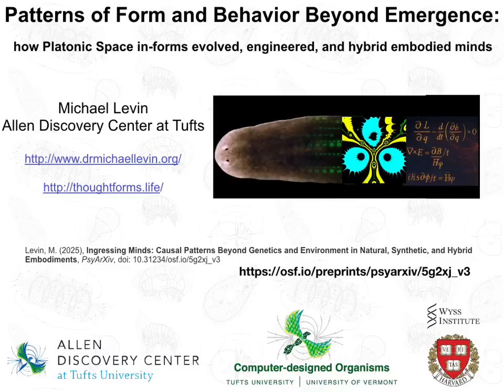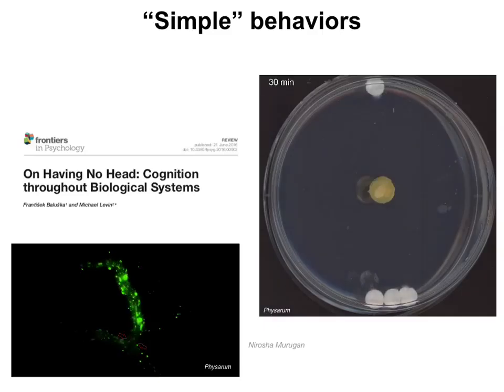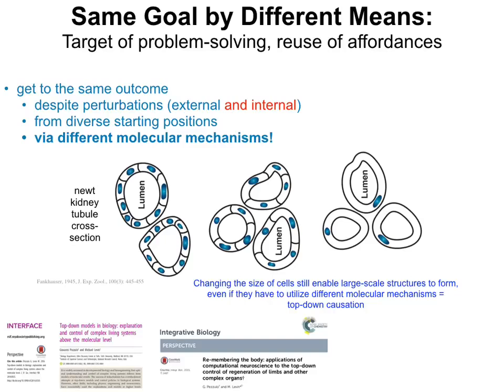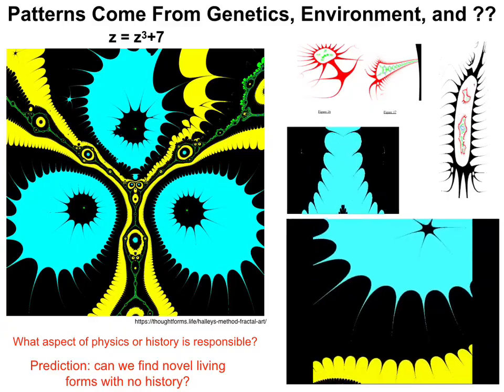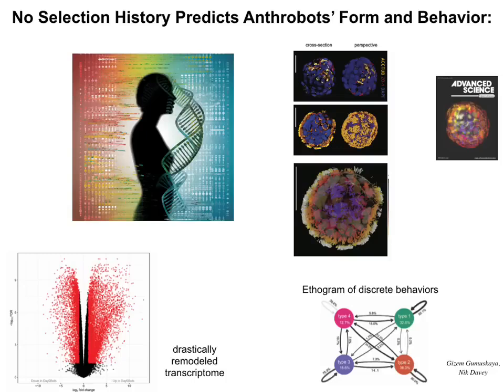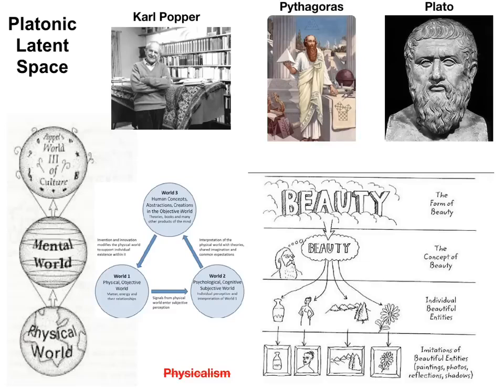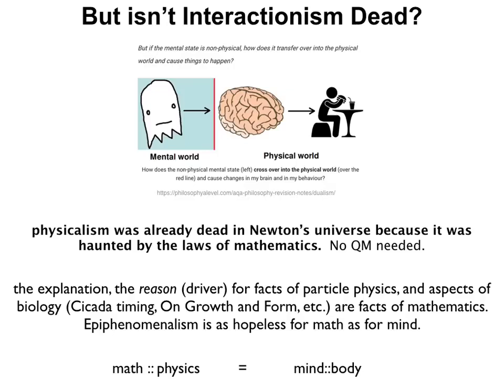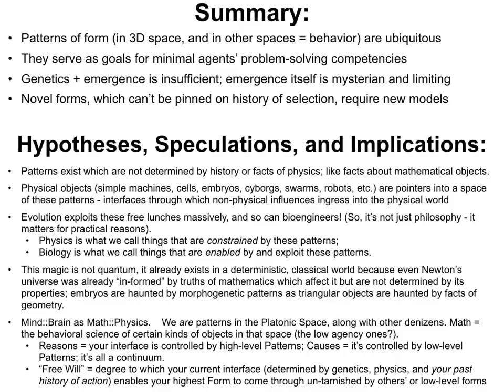02. Patterns of Form and Behavior Beyond Emergence by Michael Levin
02. Patterns of Form and Behavior Beyond Emergence by Michael Levin.
This is a ~1 hour 15 minute talk titled "Patterns of Form and Behavior Beyond Emergence: how Platonic Space in-forms evolved, engineered, and hybrid embodied minds", which is the kickoff talk for our Symposium on Platonic Space Here [Prof. Levin goes] go slowly step by step to review the data that motivates this unconventional way to look at biology, and then (at around minute 47) present[s] a speculative model and a research program we are pursuing to test and extend these ideas in a practical way.

Part of 2025 (first) Symposium on the Platonic Space. Broadcast through Michael Levin's Academic Content, Aug. 28, 2025

Dave claims no property interest in this video or its contents. Such interest accrues to Prof. Levin and to the respective speakers and writers.